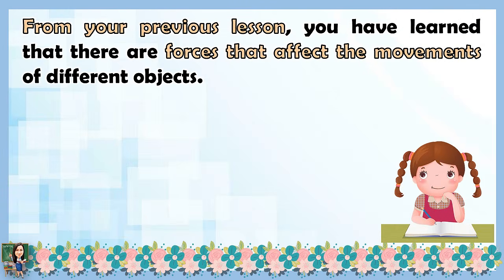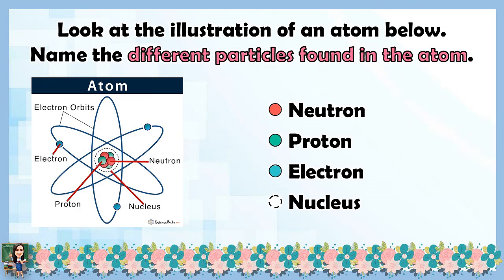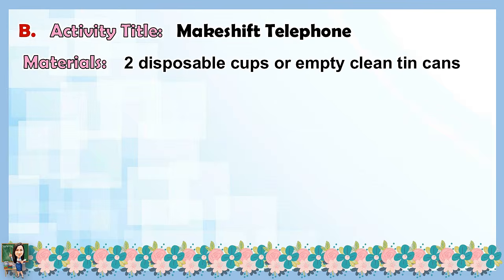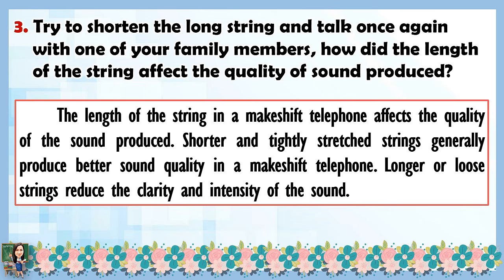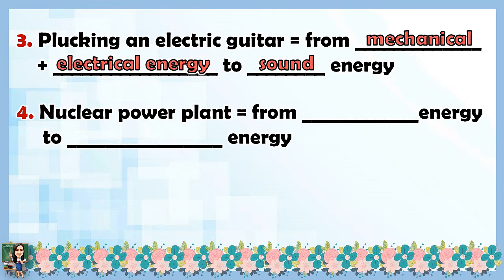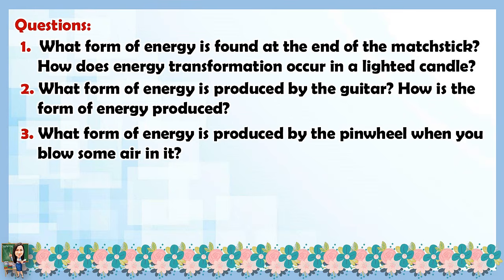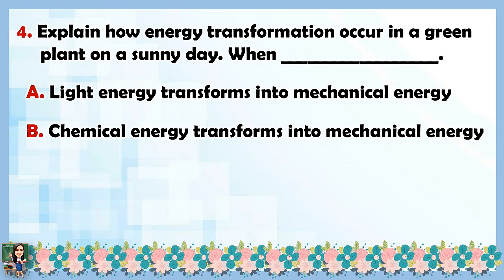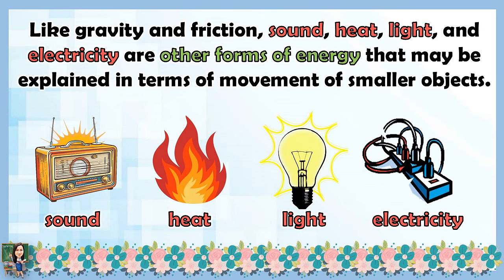SCIENCE 6 QUARTER 3 WEEK 3 - 5 | TRANSFORMATION OF ENERGY | MELC-BASED